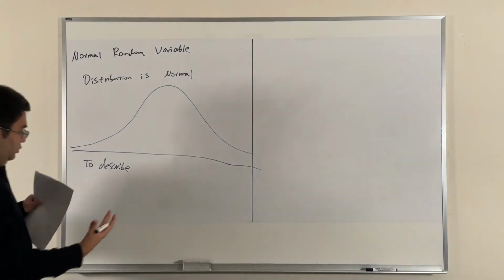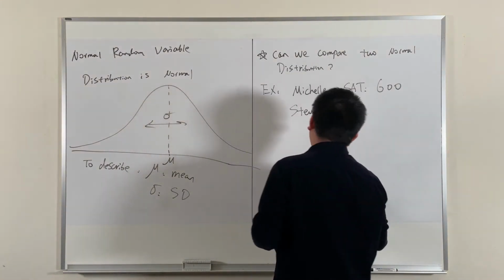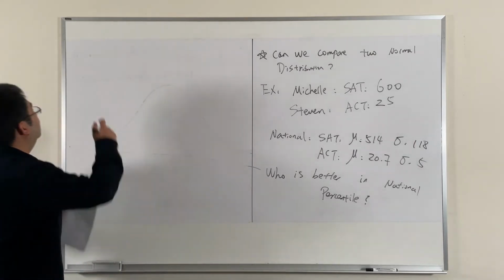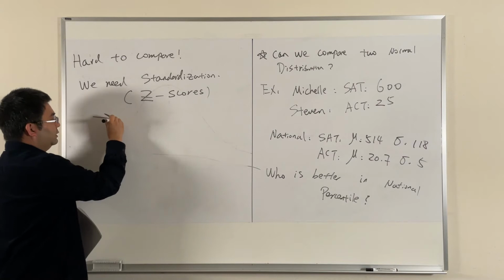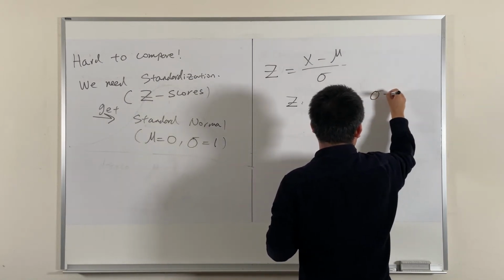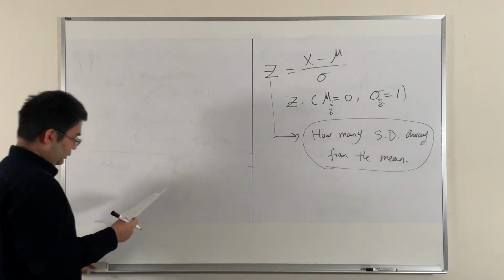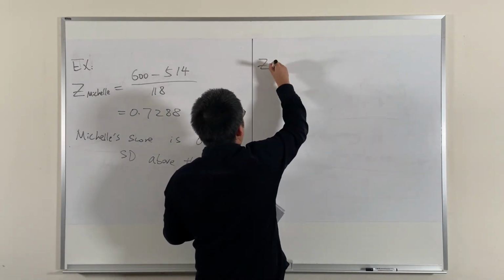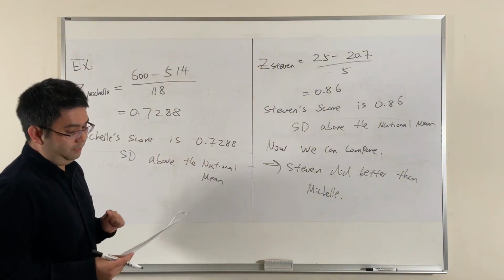Business Statistics: Normal Random Variable and Standardizing with Z Scores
Normal Random Variable and Standardizing with Z Scores